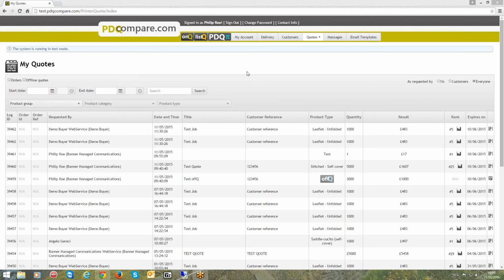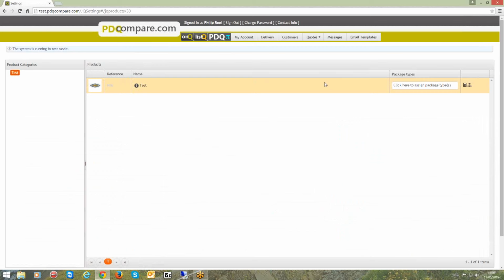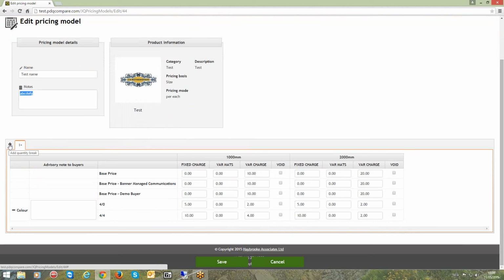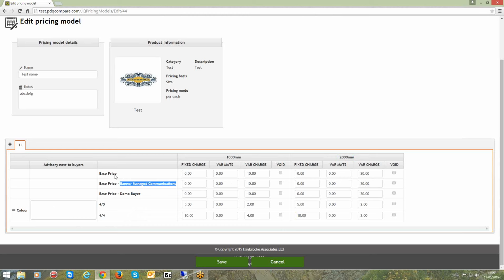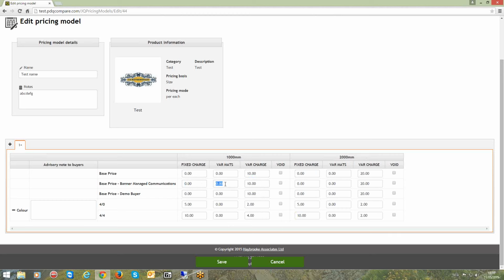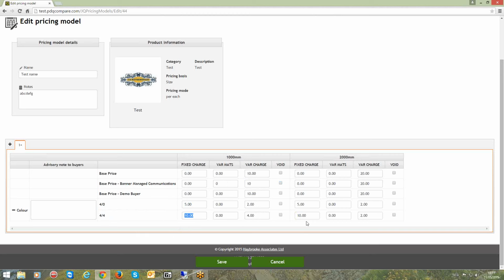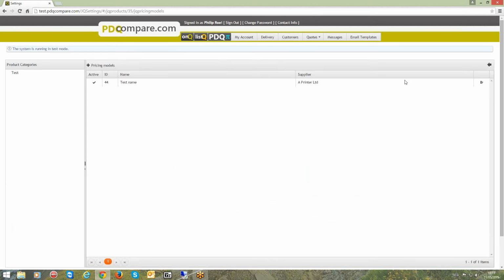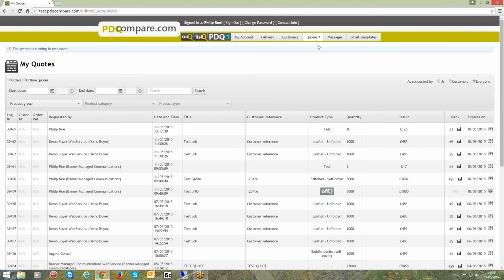3 PDQc Supplier listQ Pricing Model Admin